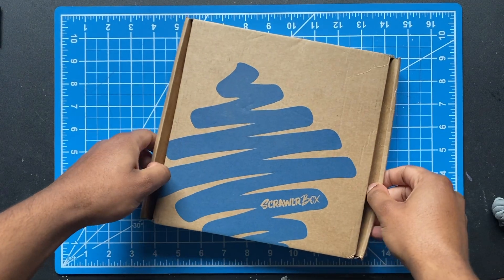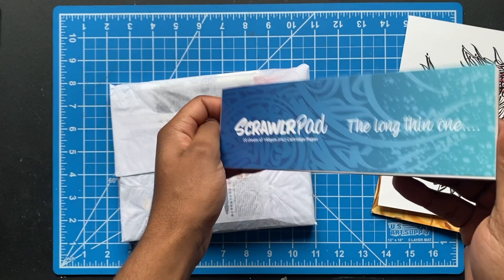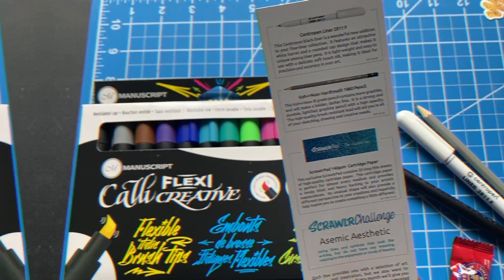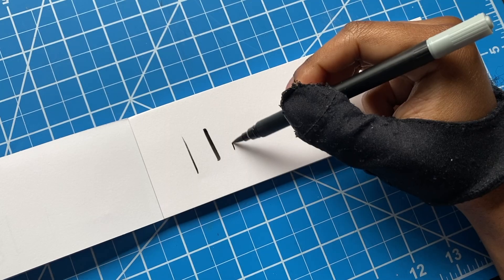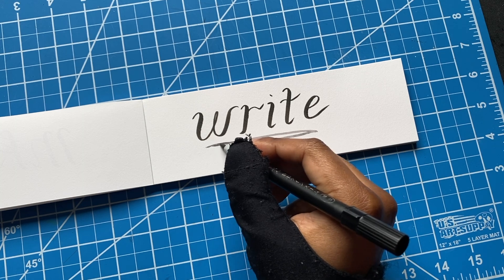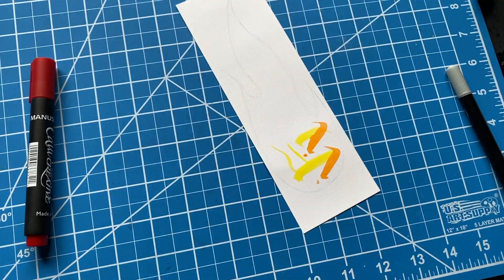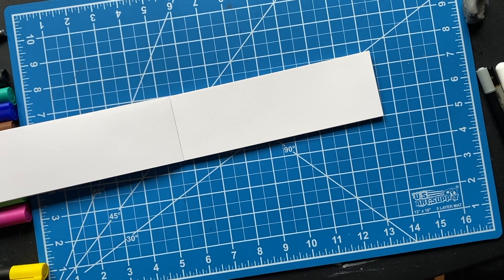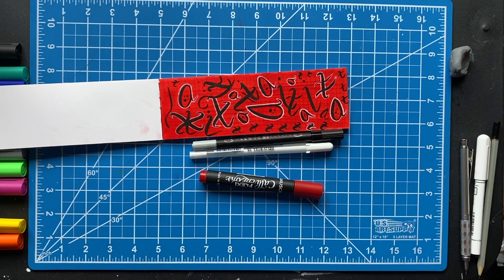FIRST TIME Opening Art Subscription Box- What's Inside?🤔